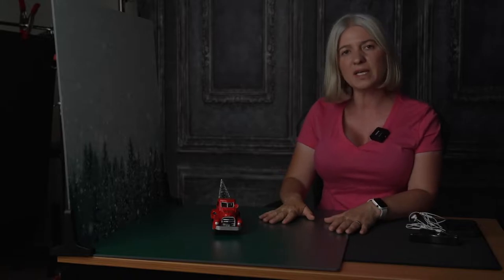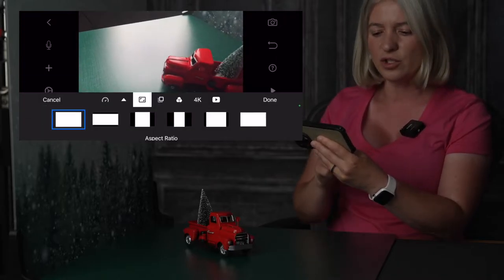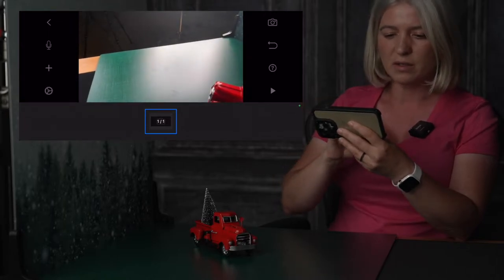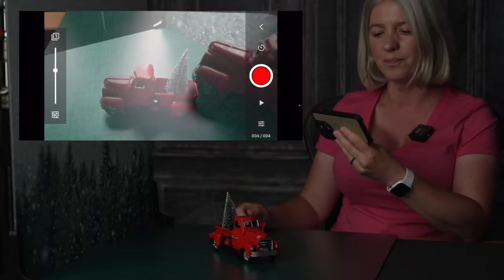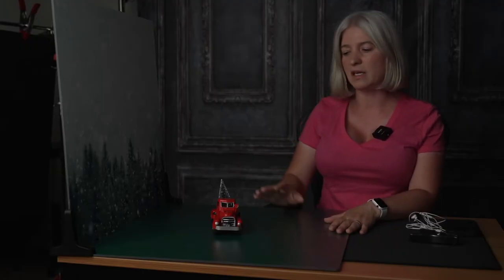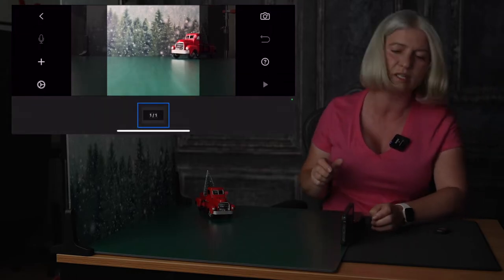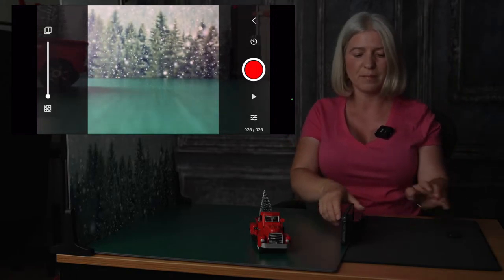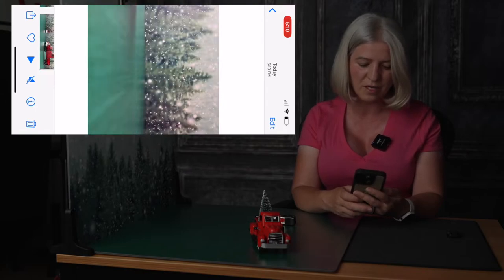How to make stop motion video with Iphone for FREE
In this tutorial will show you how to use Stop motion studio, a free app for Iphone to create beautiful stop motion animations for free

Buy remote shutter for iphone here:
Bluetooth Camera Remote Shutter for Smartphones, UBeesize Wireless Camera Remote Control Compatible with iPhone/Android Cell Phone - Create Amazing Photos and Selfies.